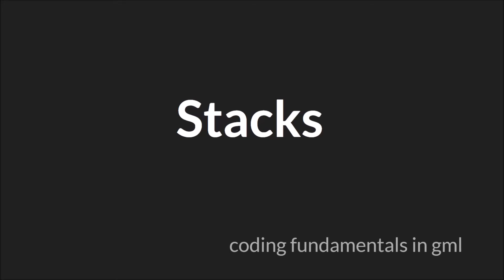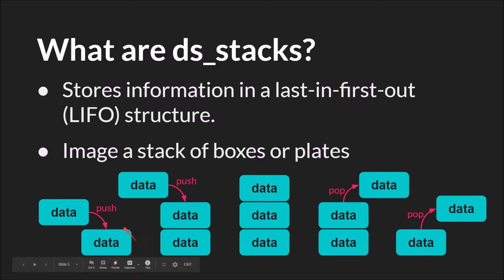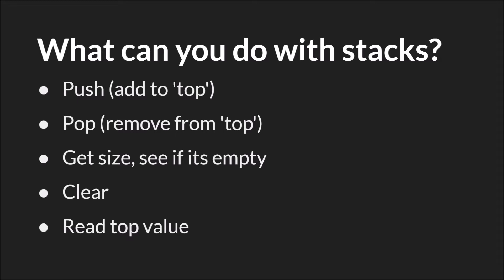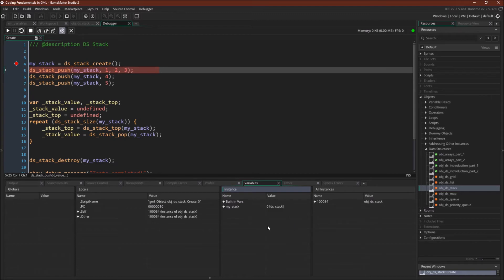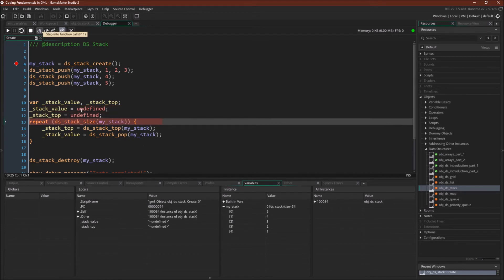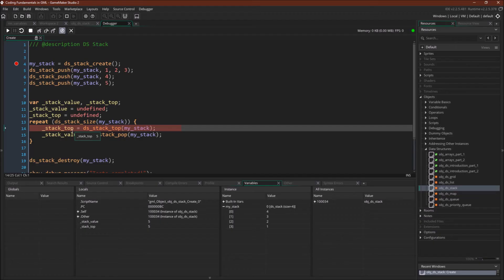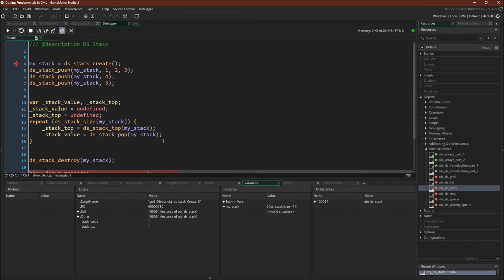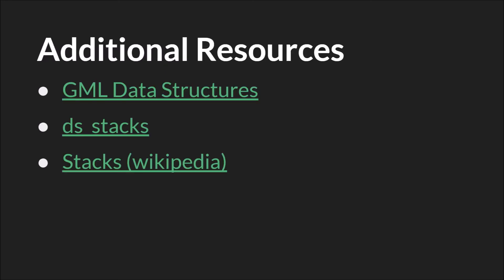Stacks [GameMaker Studio 2]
A short tutorial on ds_stacks in the Coding Fundamentals in GML tutorial series using GameMaker Studio 2.